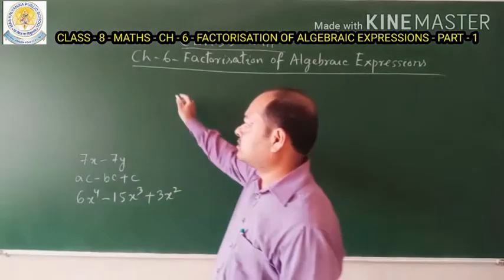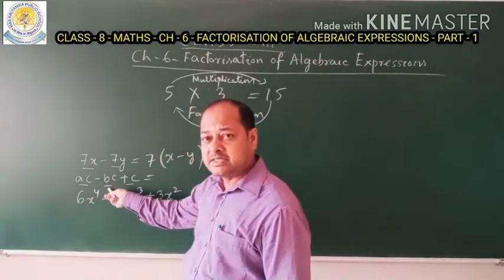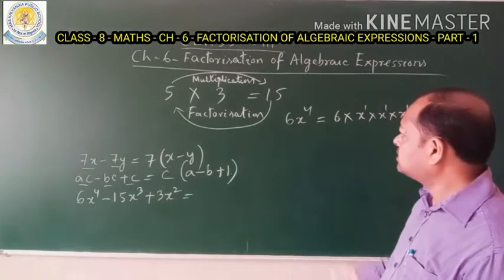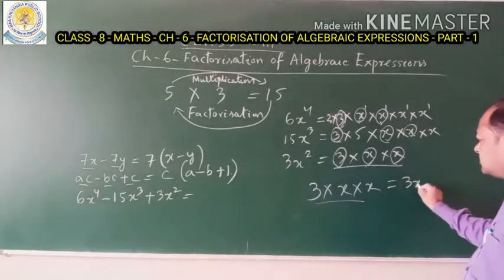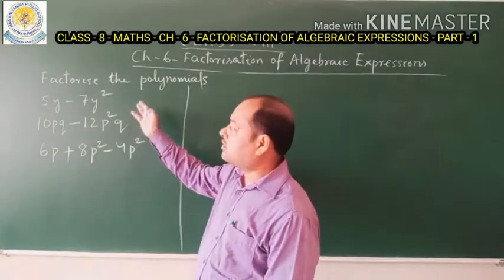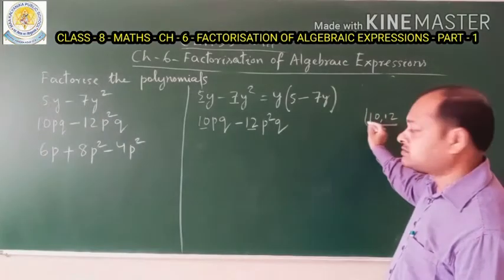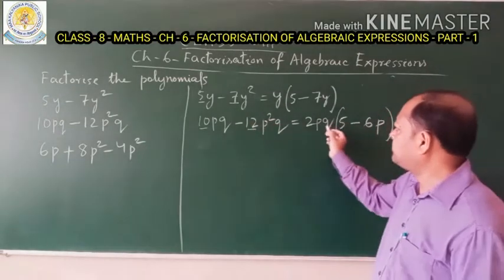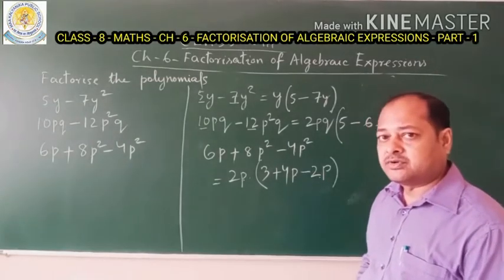Class 8th Maths Ch 6 Factorisation of Algebraic Expression Part 1